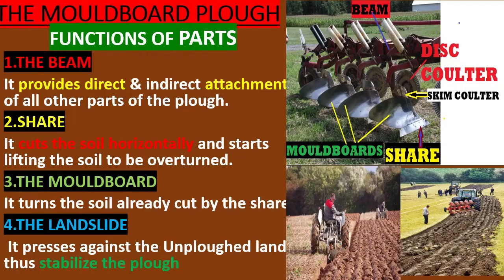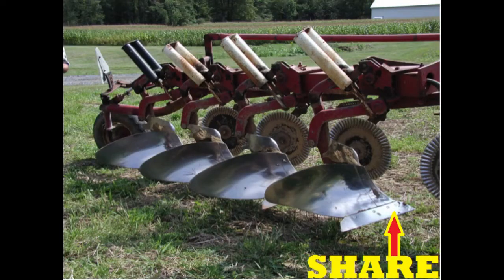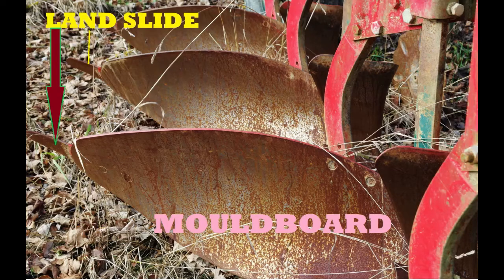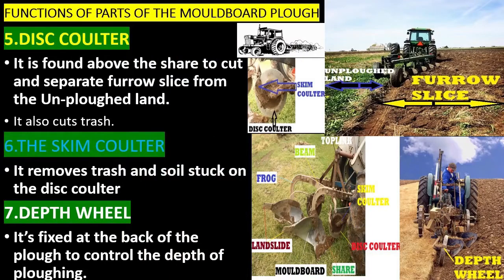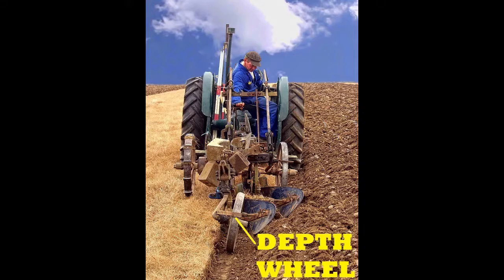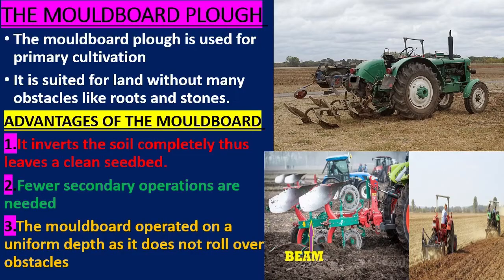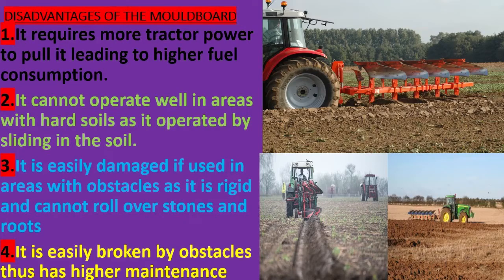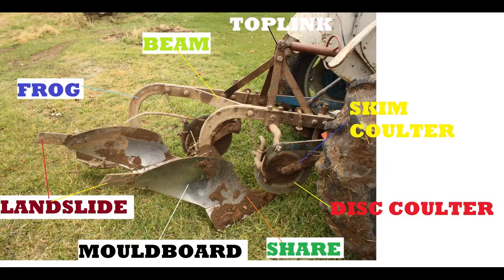The Mouldboard Plough PARTS, FUNCTIONS & ADVANTAGES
Functions of parts of the Mouldboard plough .
 Advantages and Disadvantages of the Mouldboard plough

0:00 - intro
0:24 - Beam
0:38 - Share
0:50 - Mouldboard
1:00 - Landslide
1:09 - Disc coulter
1:26 - Skim coulter
1:09 - Disc coulter
1:40 - Depth Wheel
2:06 - Advantages of the Mouldboard  plough.
2:26 - Disadvantages of the Mouldboard Disc plough